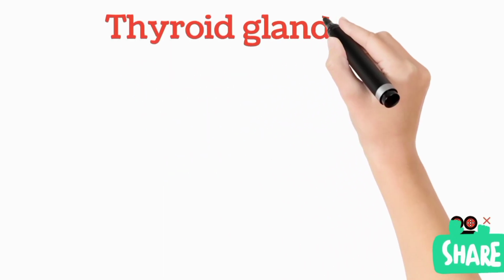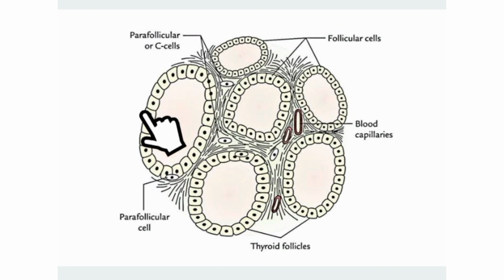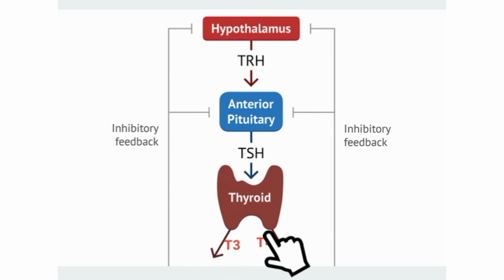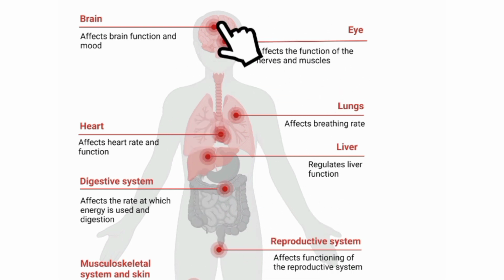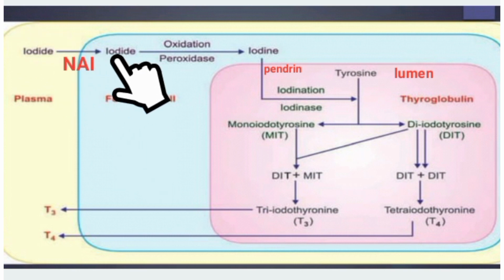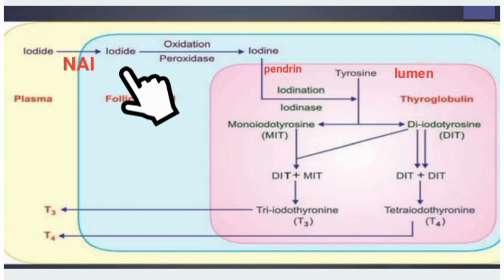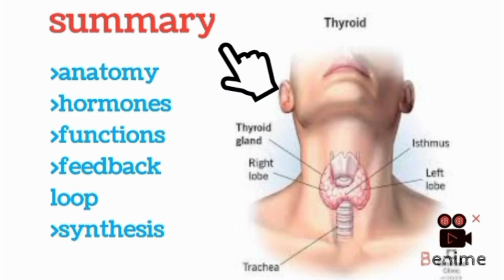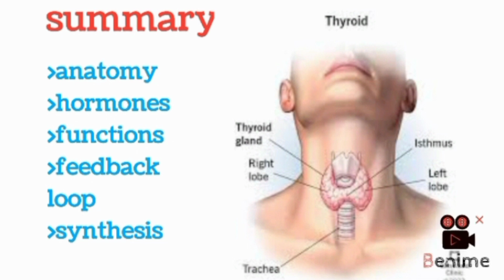Thyroid Gland Physiology by Dr. Umair Khan I Endocrine System I Glands I Human Physiology Lectures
Thyroid Gland Physiology
By Dr. Umair Khan (MBBS)

Thyroid gland = Butterfly shape gland
Thyroid Stimulating Hormone (TSH)
Thyroxine (T4)
Triiodothyronine (T3)
Functions of Thyroid Gland
Synthesis of Thyroid Hormones

Endocrine System
Hypothalamus
Pineal body
Pituitary Gland
Thyroid Gland
Parathyroid Gland
Thymus
Adrenal Gland
Pancreas
Ovary
Testes

Endocrine Hormones/ Chemical Messengers
Insulin
Glucagon
Cortisol
Adrenaline (Epinephrine)
Noradrenaline (Norepinephrine)
Testosterone
Estrogen
Progesterone
Luteinizing hormone (LH)
Growth hormone (GH)
Prolactin
Melatonin
Parathyroid hormone (PTH)
Calcitonin
Renin
Aldosterone
Erythropoietin
Anti-diuretic hormone (ADH)
Oxytocin
Somatostatin
Ghrelin
Leptin
Adiponectin
Thymosin
Atrial natriuretic peptide (ANP)
Brain natriuretic peptide (BNP)
Inhibin
Relaxin
Gastrin
Secretin
Cholecystokinin (CCK)
Somatotropin-releasing hormone (SRH)
Gonadotropin-releasing hormone (GnRH)
Melanocyte-stimulating hormone (MSH)
Glucocorticoids (e.g. cortisone, prednisone)
Mineralocorticoids (e.g. aldosterone)
Androgens (e.g. dehydroepiandrosterone (DHEA))
Estrogen-related hormones (e.g. estradiol, estrone)
Prostaglandins
Thromboxanes
Prostacyclins
Endothelins
Nitric oxide (NO)